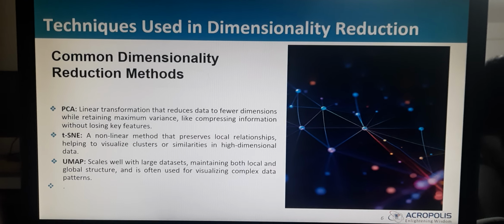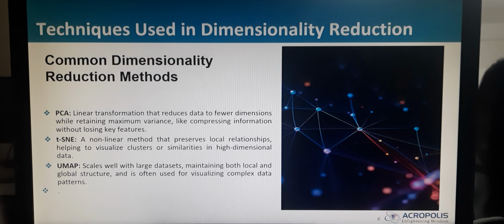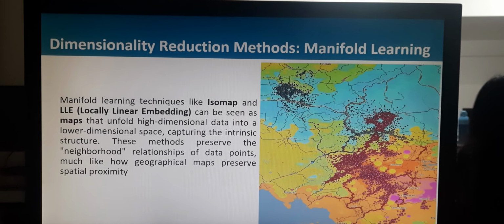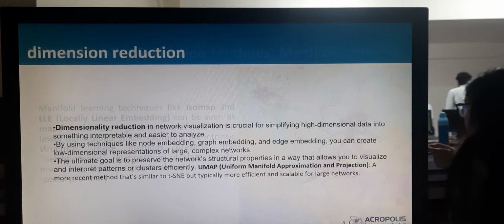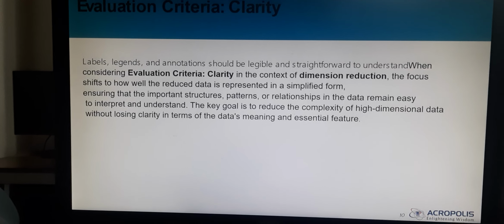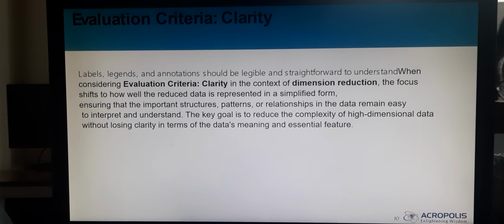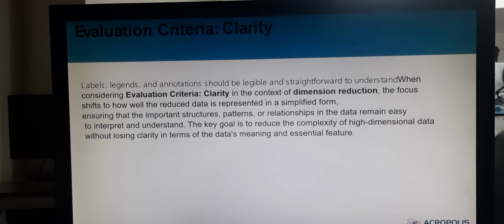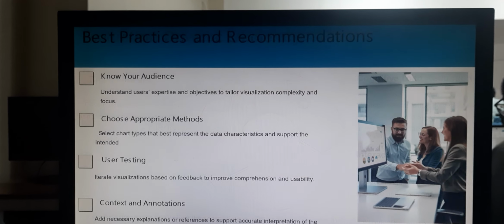Computer Graphics Video Assignment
submitted By faizan Hussain 0827CS221090